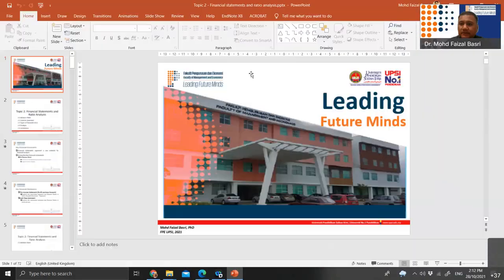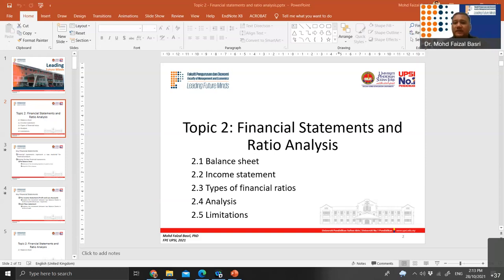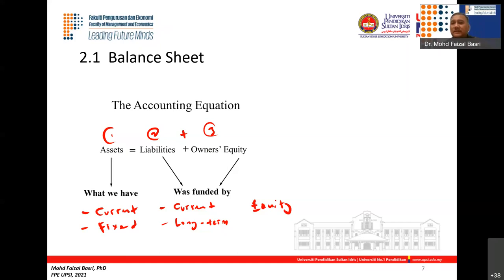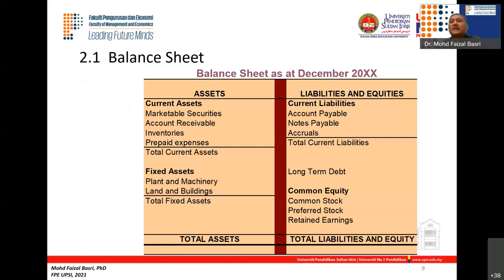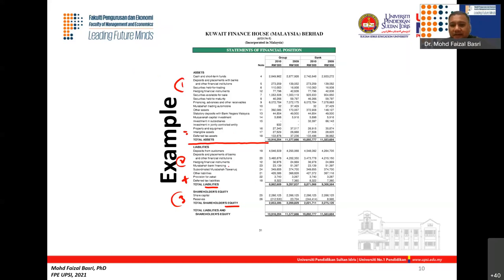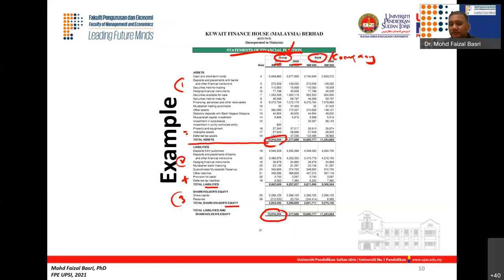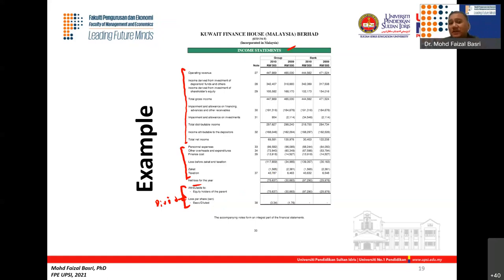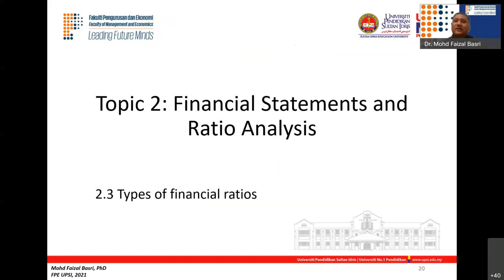PFM3023 - Summary of Topic 2 (Group F and G)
Financial Statements and Ratio Analysis (Group F and G)